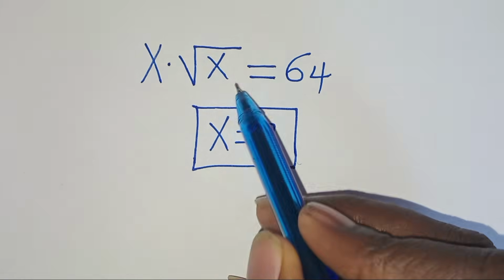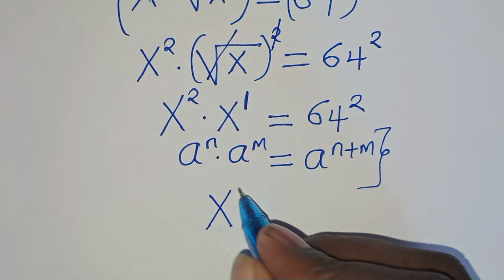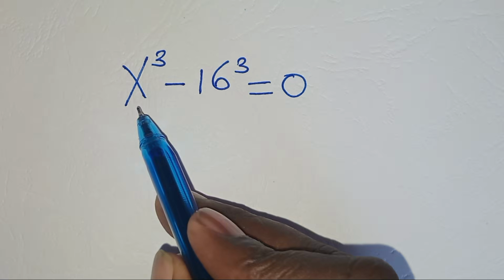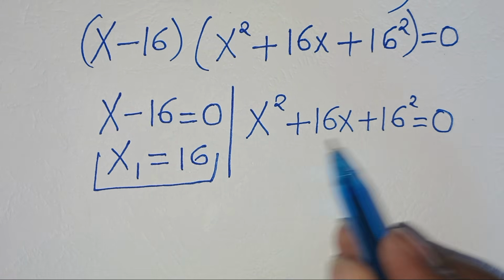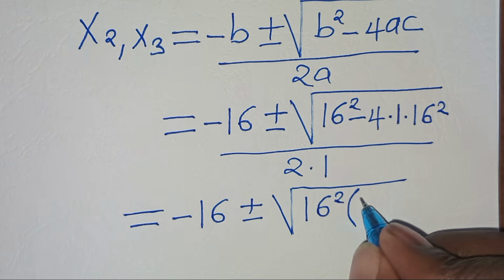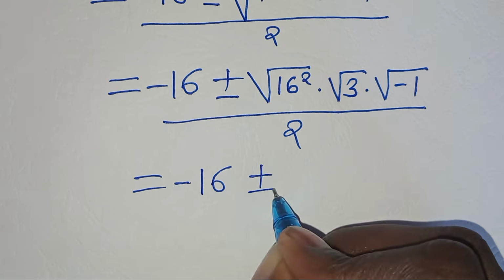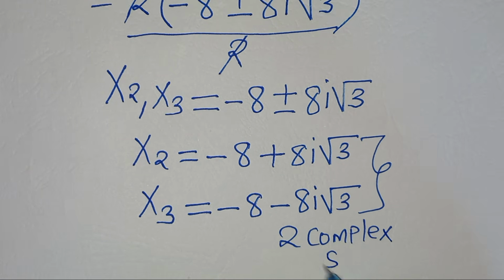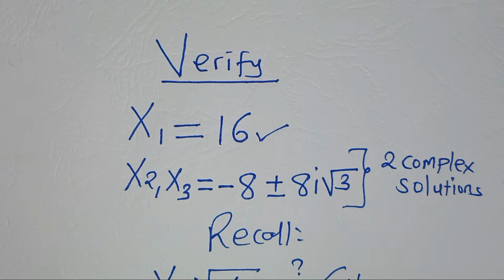Germany | Can you solve this? | Math Olympiad